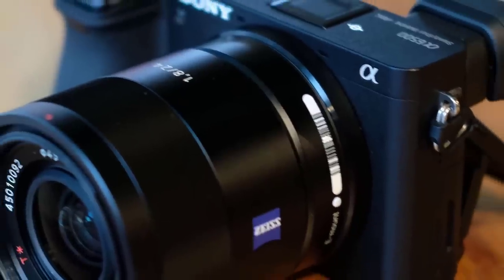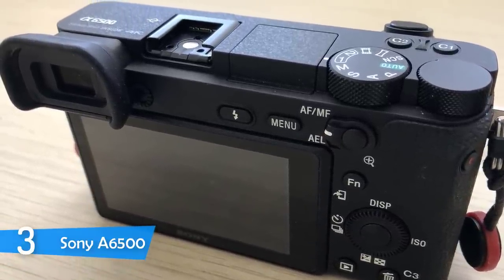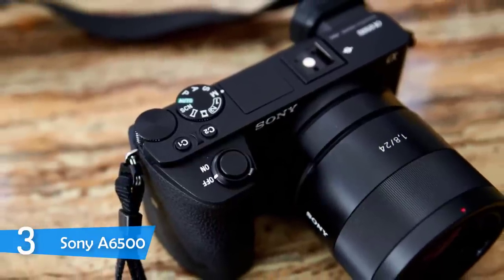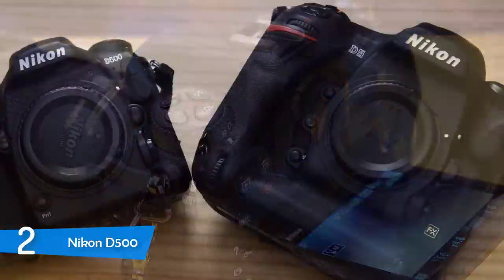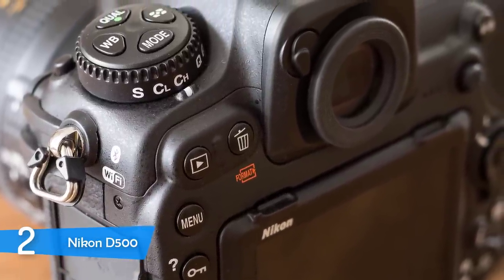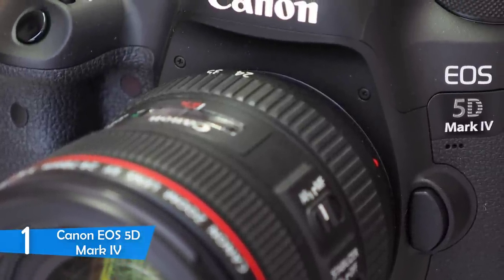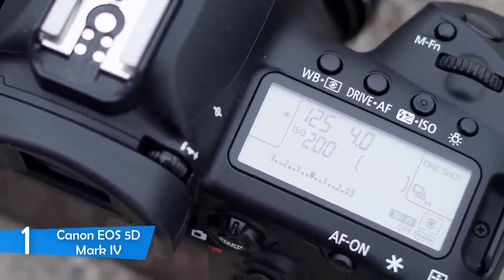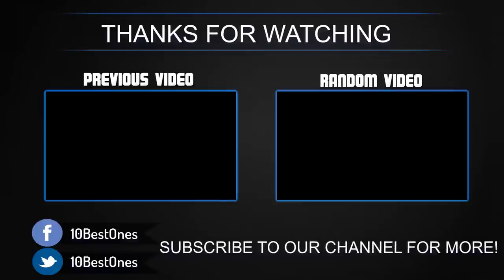Best Cameras For Music Videos in 2020 [Top 5 Picks]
Today, we took a look at the best cameras for music videos that you can buy this year.